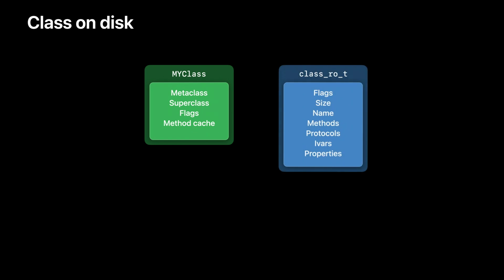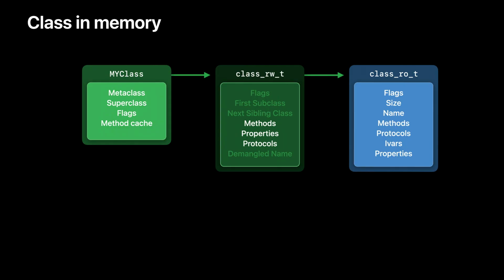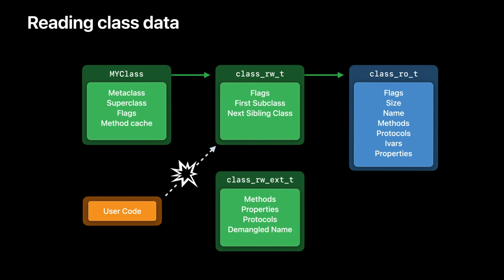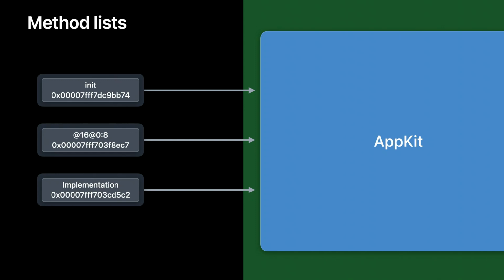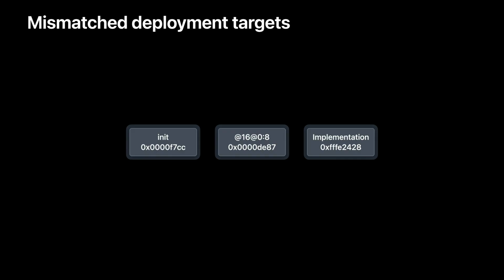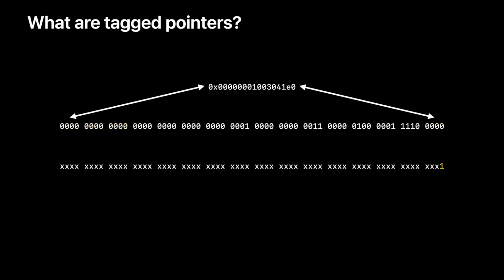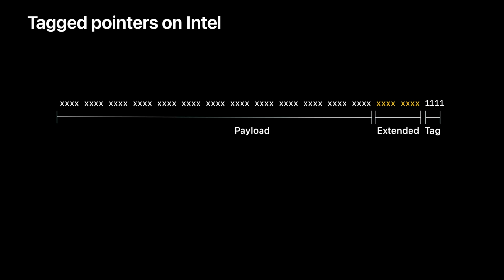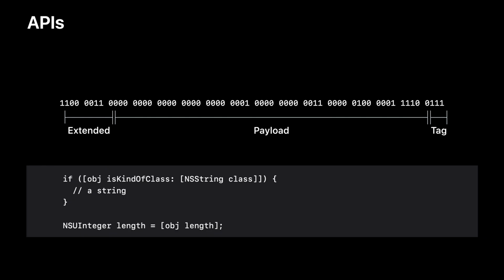advancement in the objective c runtime